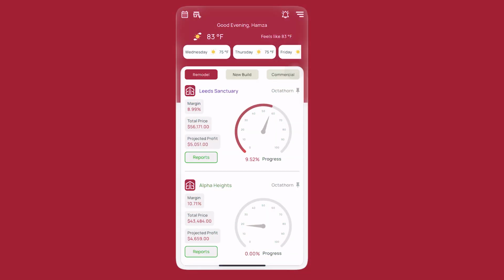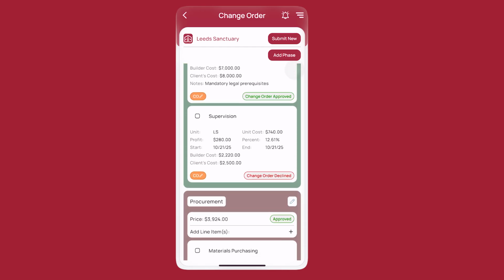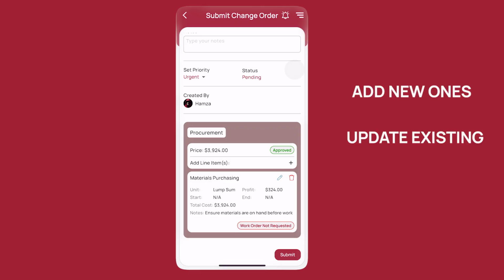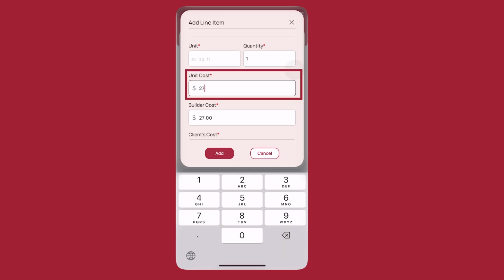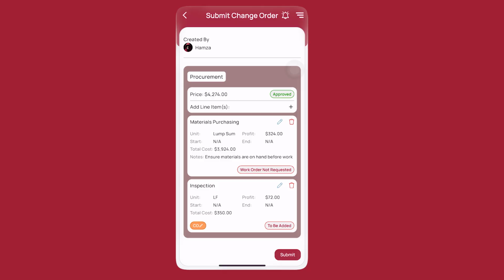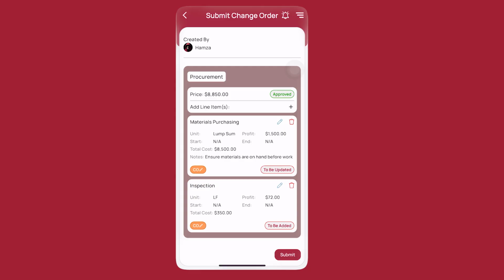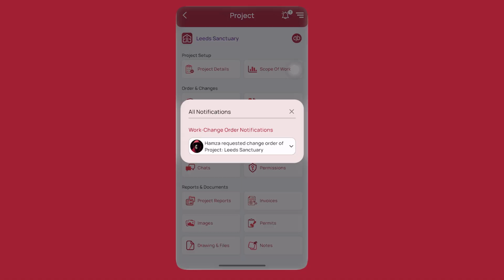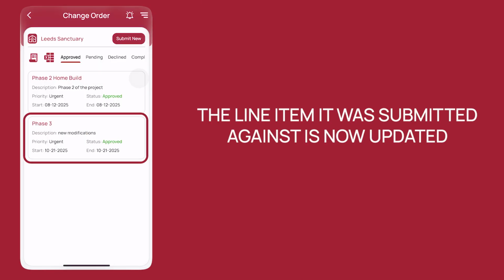How to Submit Change Order Request - Video 4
How to easily create a New Construction Change Order using the BuilderBUILDER Software.